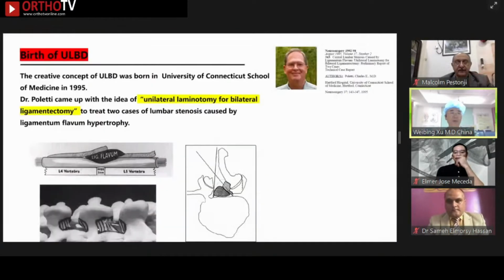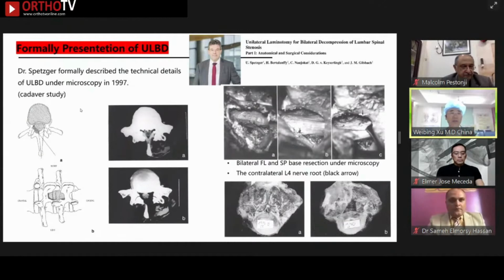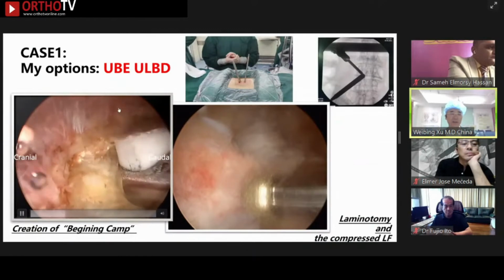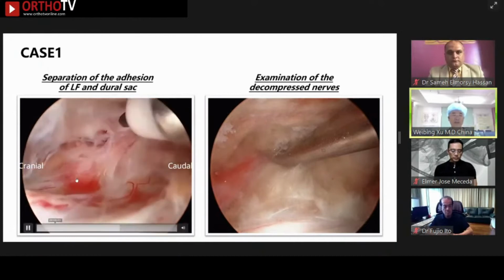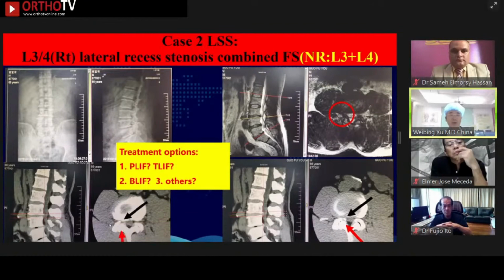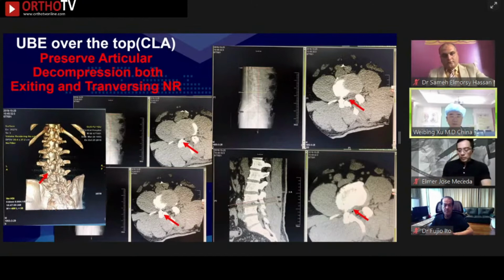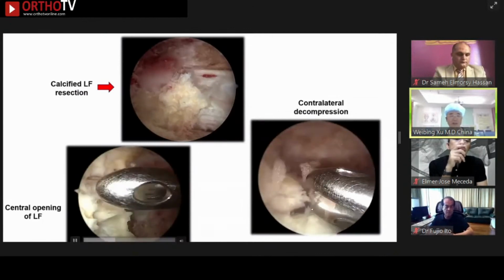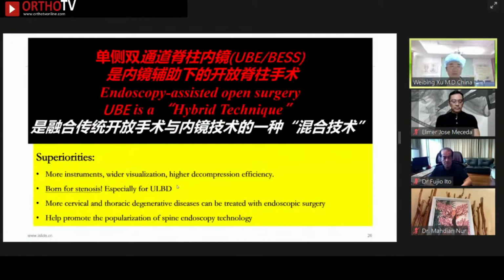The History and the Techniques Details of UBE/BESS ULBD - Dr Weibing Xu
The History and the Techniques Details of UBE/BESS ULBD

Dr Weibing Xu
MD
Spine Surgery Department of Dalian Municipal Central Hospital